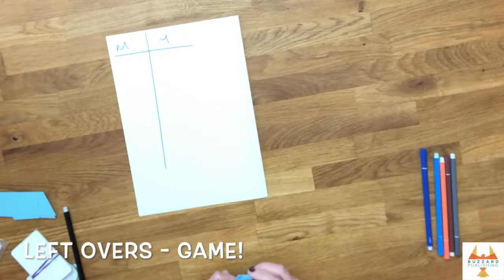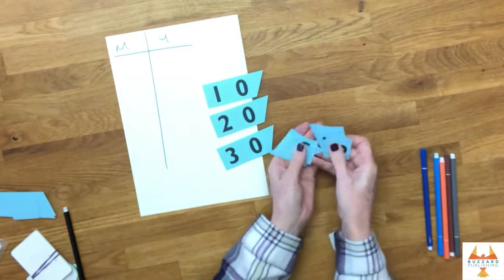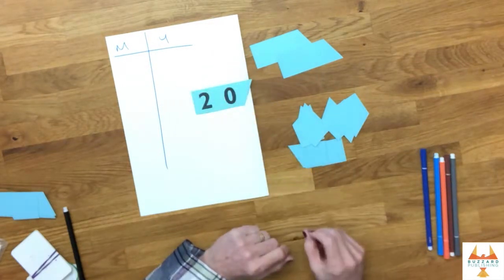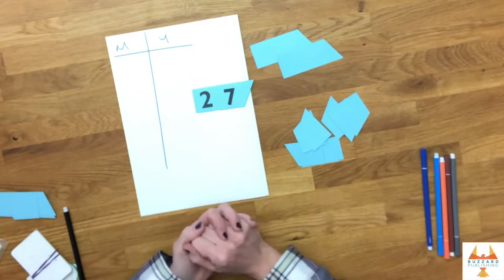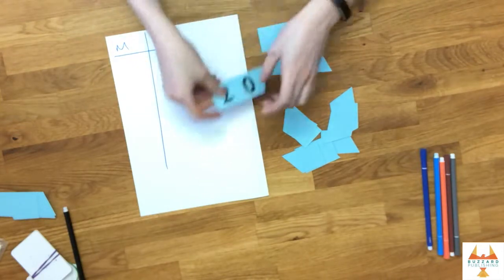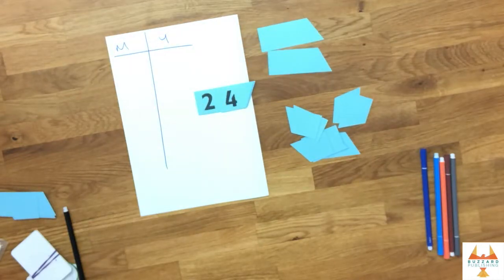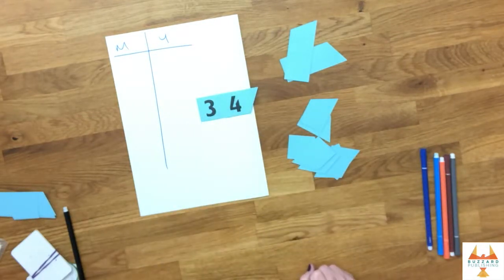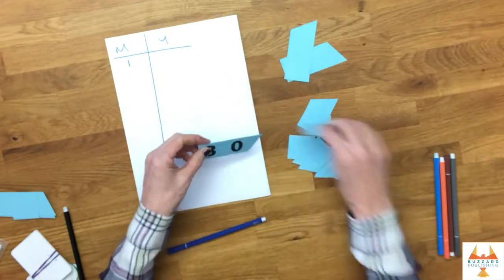07. Multiplication Tables - Left Overs